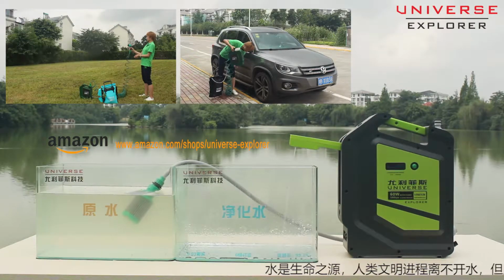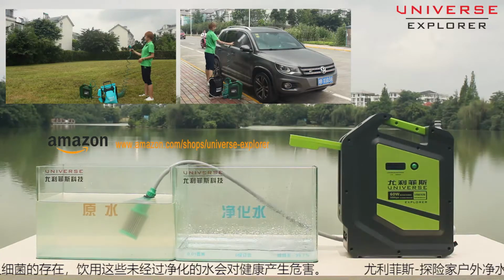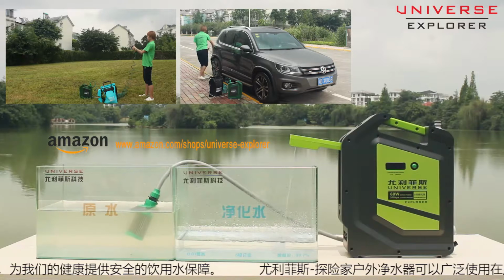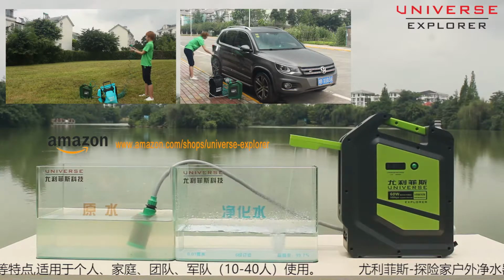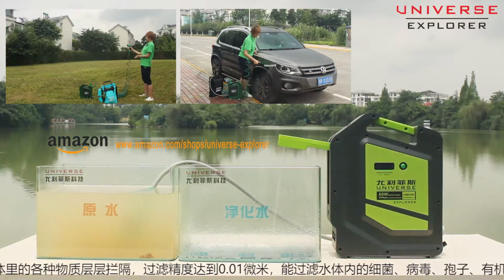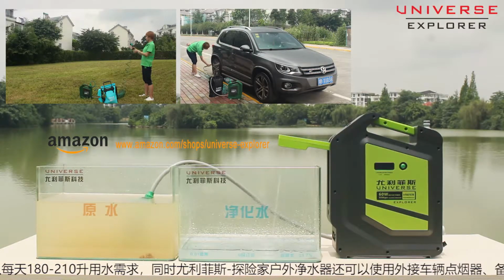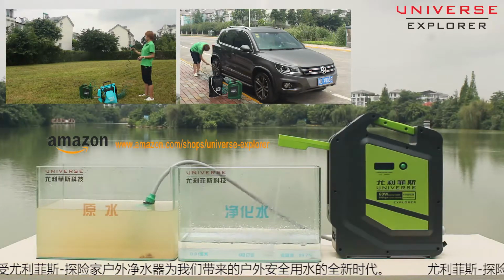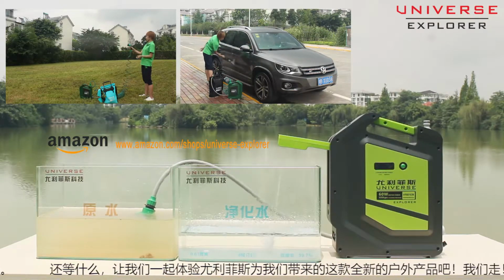UNIVERSE-EXPLORER Outdoor Water Purifier/water filter/water treatment device Sold to Global Market